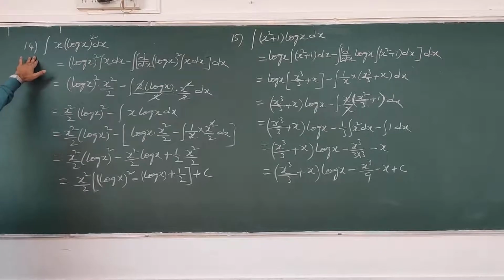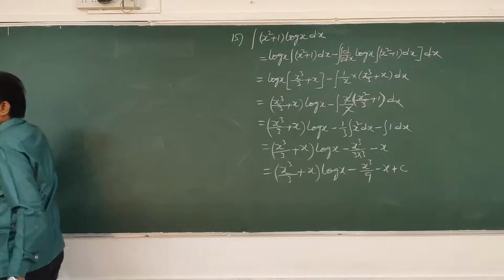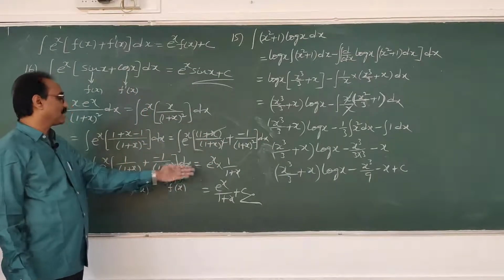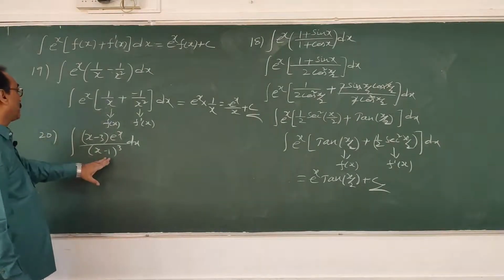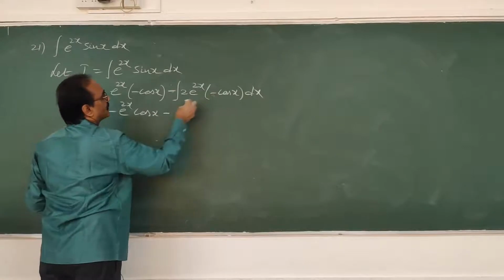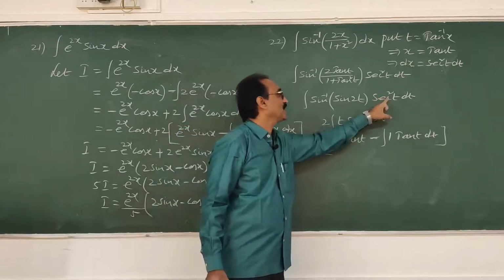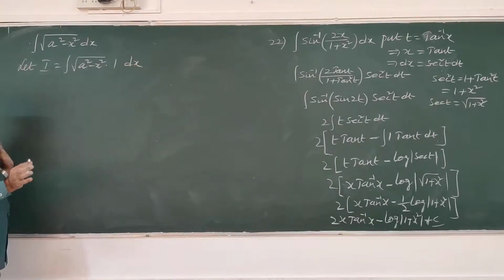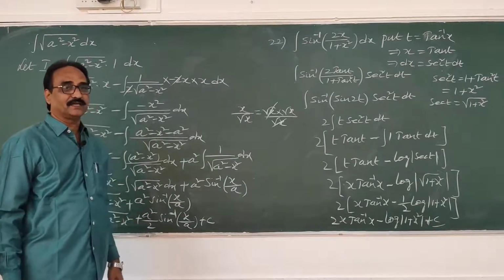Indefinite integration -15